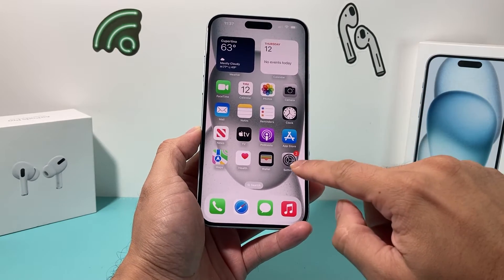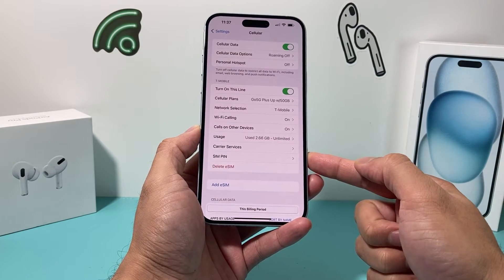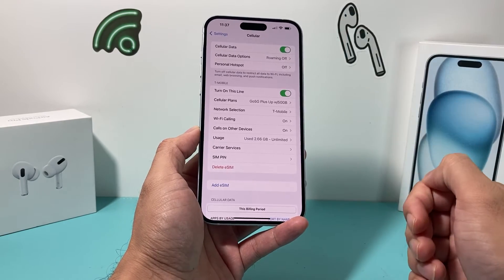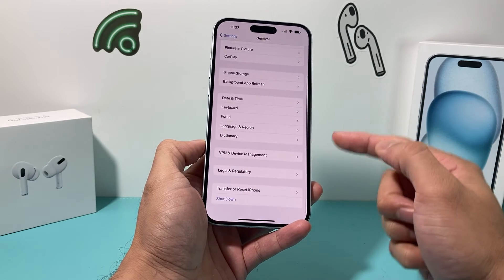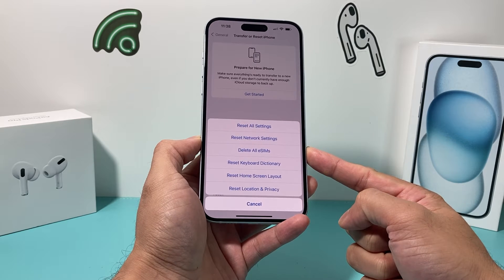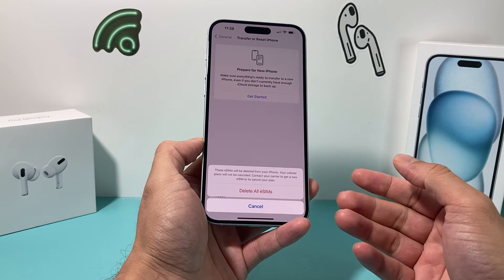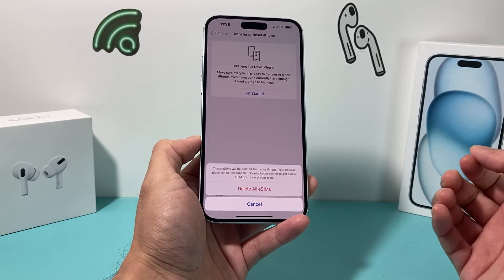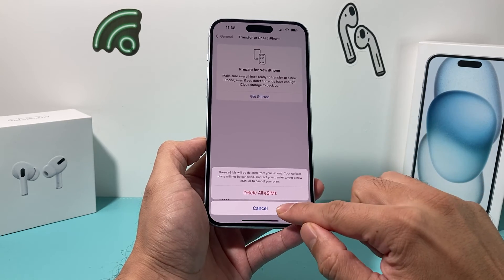How to Delete All eSIMs on iPhone At Once!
In this iPhone tutorial we teach you how to delete all your eSIMs at once in one click on iOS 17.